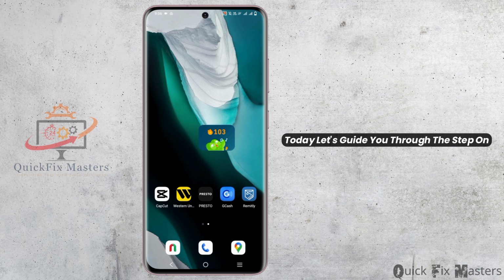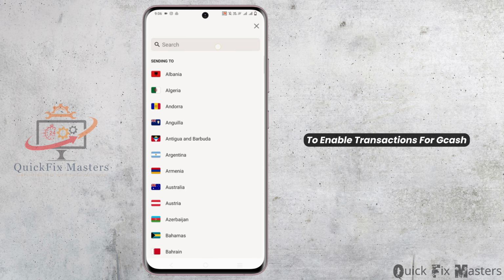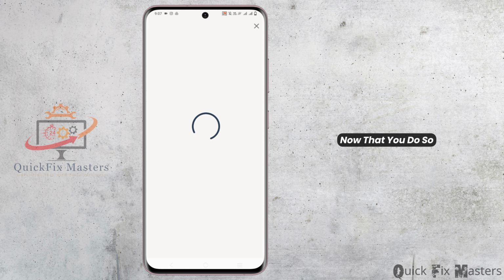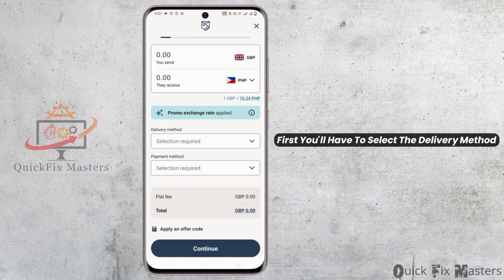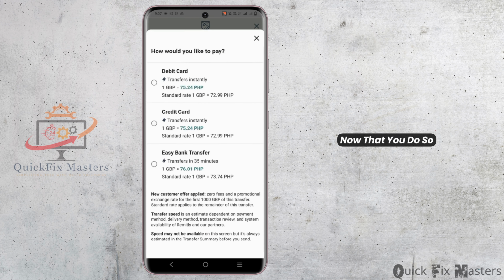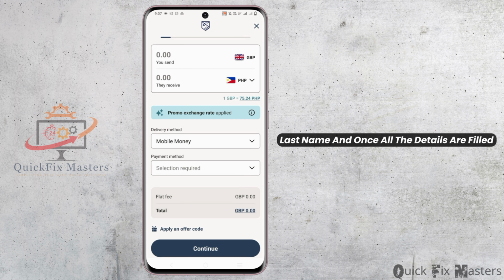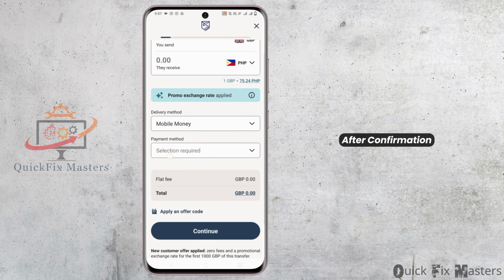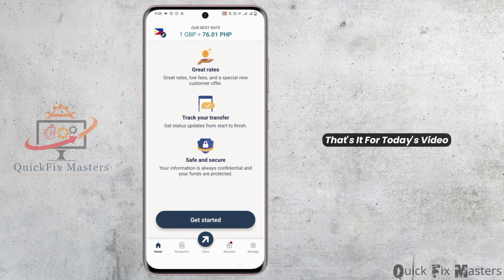How to Claim Remitly in Gcash | Remitly to GCash Transfer Guide (2025)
Want to receive your Remitly transfer directly into your GCash account? In this video, we’ll show you how to claim Remitly transfers in GCash in 2025. This step-by-step guide will help you smoothly transfer funds from Remitly to your GCash wallet, so you can easily access your money anytime. Watch now to learn how to claim your Remitly transfer on GCash!

Timestamps:
00:00 - How to Claim Remitly in GCash
00:10 - Step-by-Step Guide to Transferring from Remitly to GCash